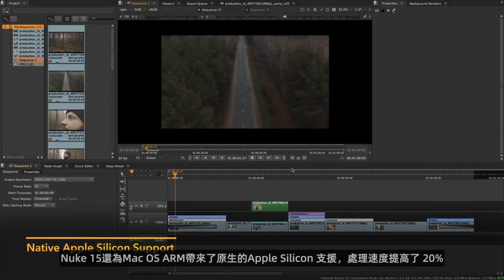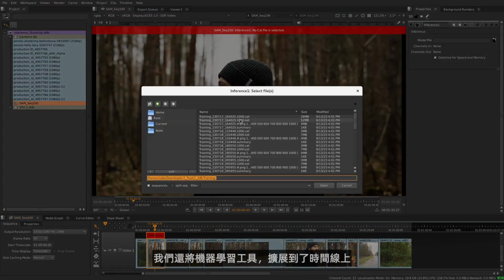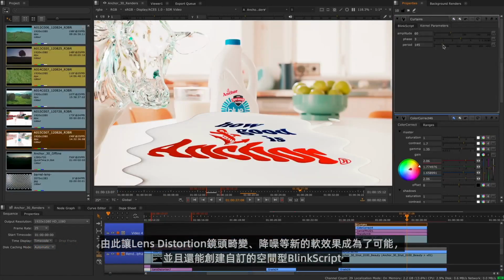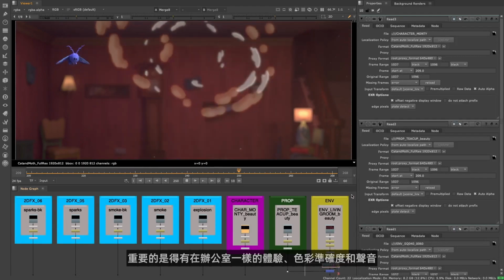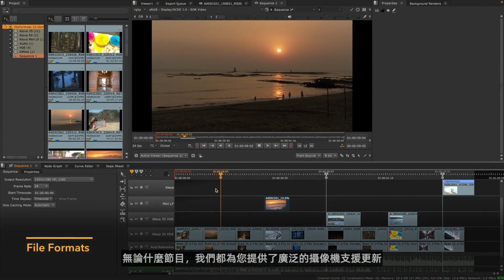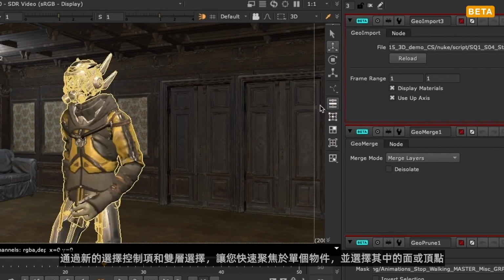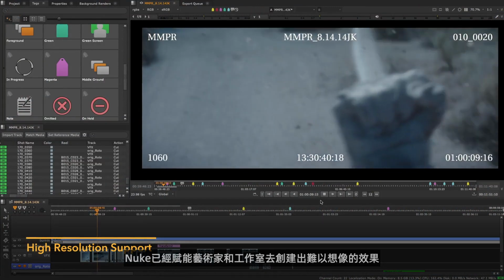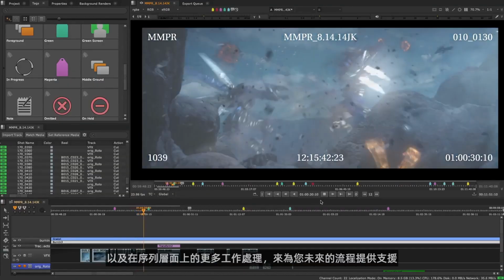Nuke 15.0與14.1 新特性 : 概述 | 中文教程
新版Nuke包括原生 Apple silicon支援、更快的CopyCat訓練、新3D系統的持續演進，以及更多旨在提高工作效率的改進。

請觀看下面的視頻，瞭解此版本中所有令人興奮的新功能。

有關所有功能和更新的詳細資訊，請查看Nuke 15.0中的新功能。